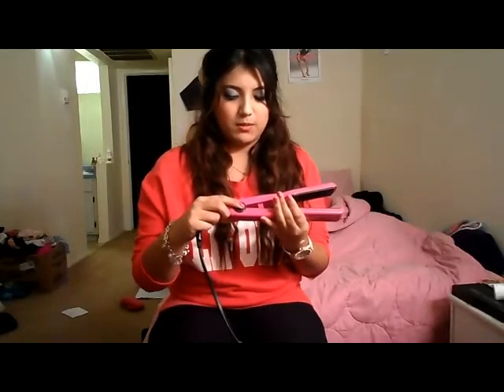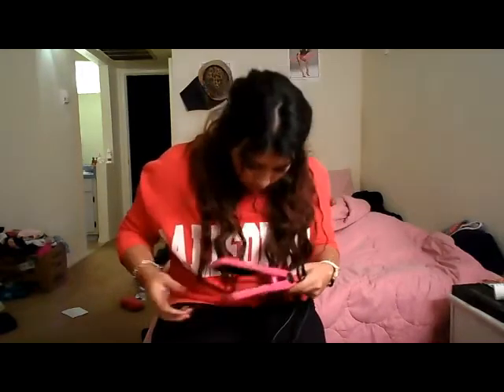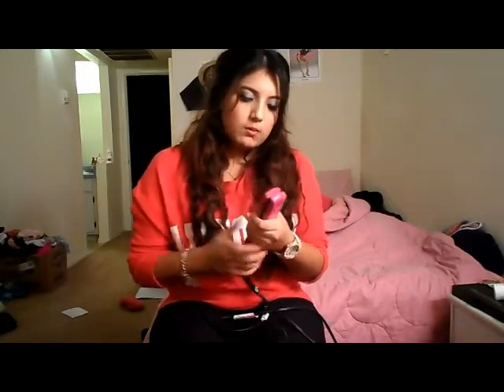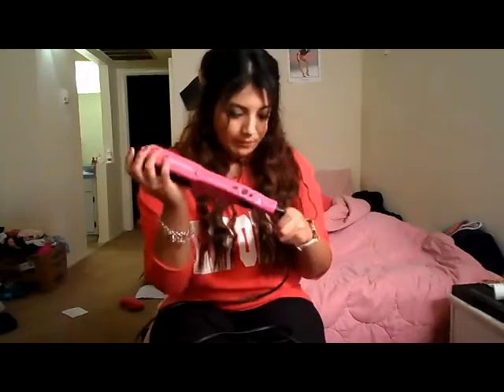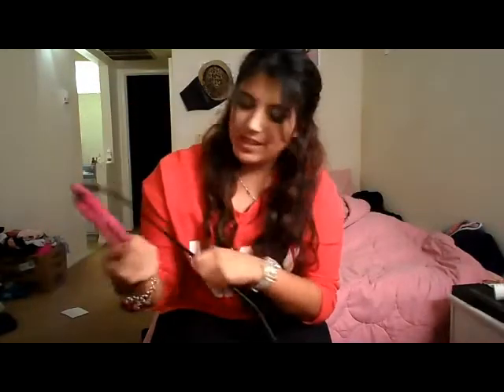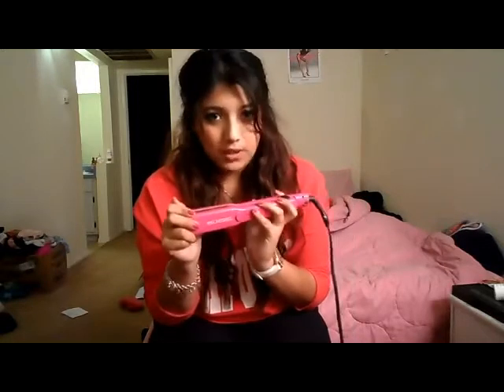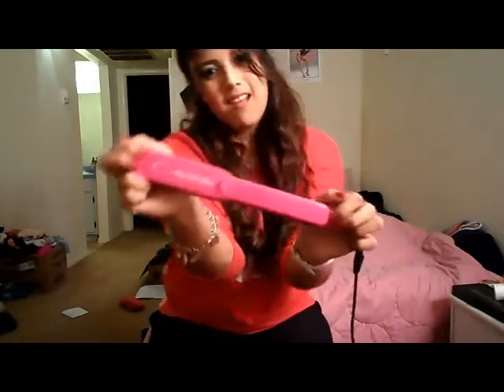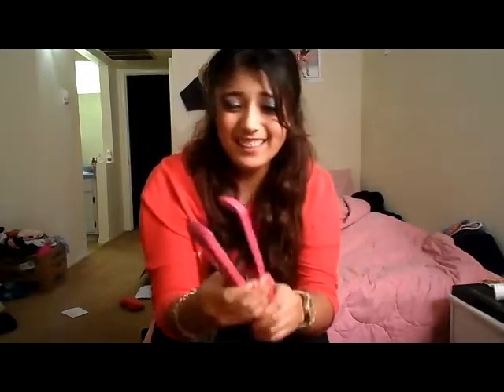Paul Mitchell Smooth Iron Review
Hello beautiful! xD
Just a quick review on the Paul Mitchell Smooth Iron! Bloopers at the end, ENJOY! :)

Brand Mentioned: Paul Mitchell
You can purchase at salons that carry Paul Mitchell products.

Camera: Samsung HD 5x
Editor: AVS Video Editor 6.5